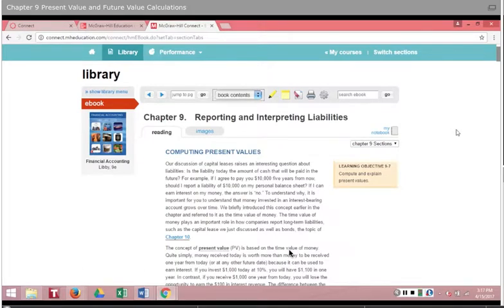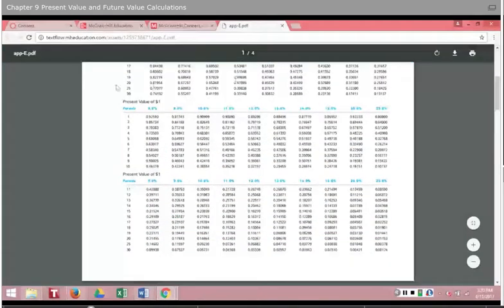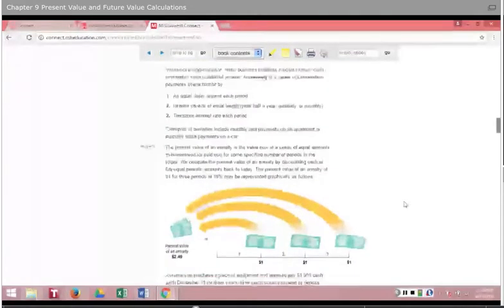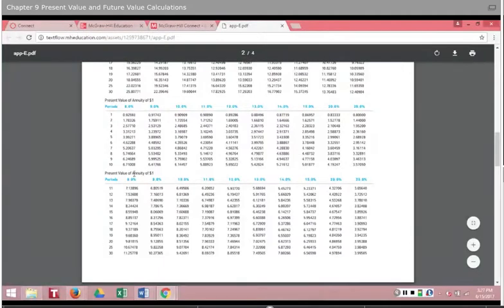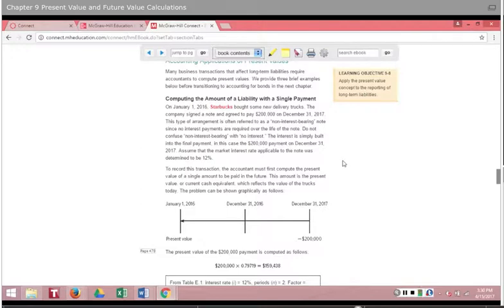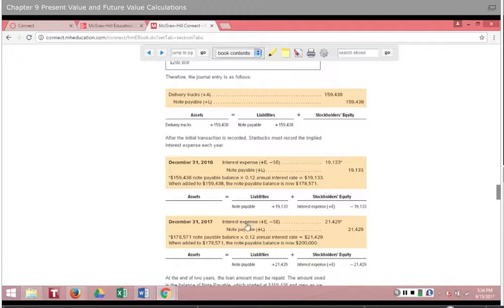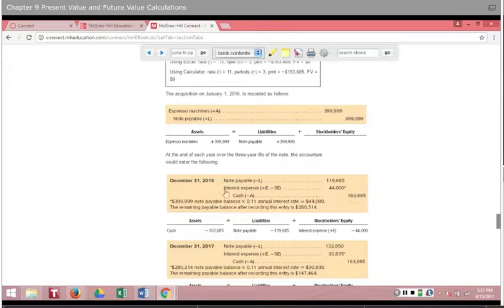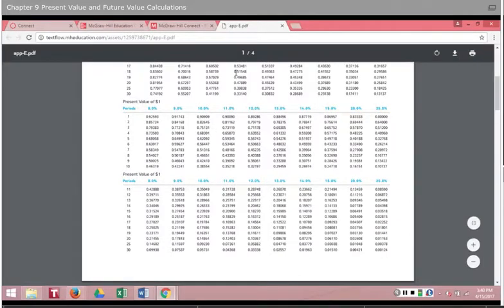ch 9 present and future values calc